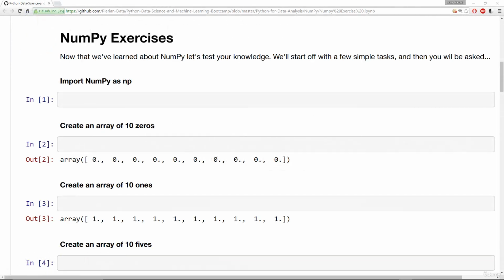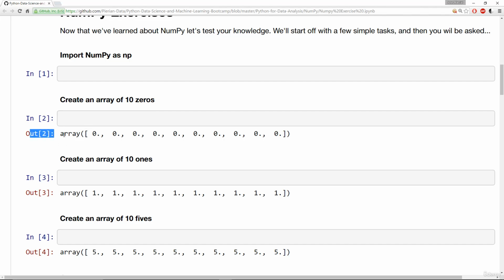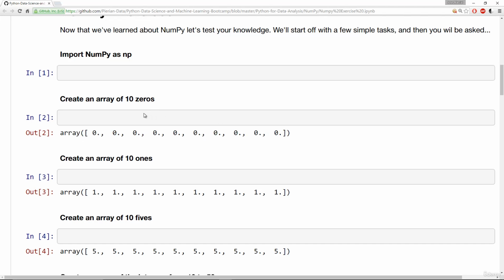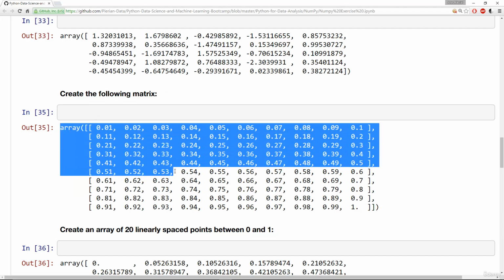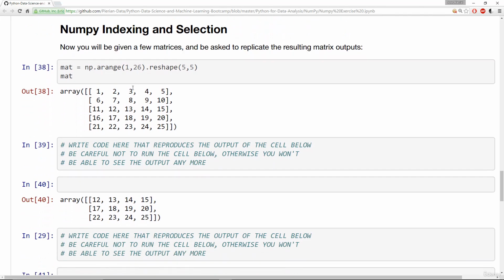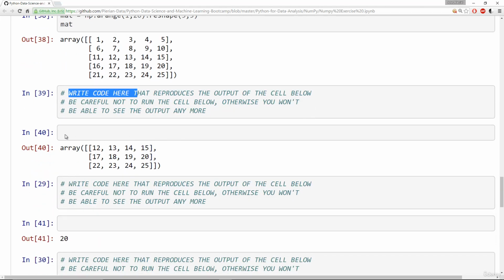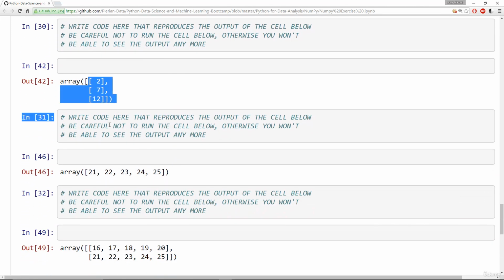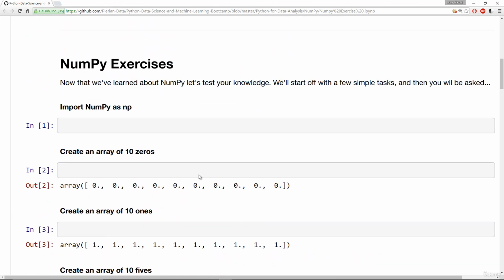[5-NumPy] Python for DS and ML bootcamp #6 Numpy exercise